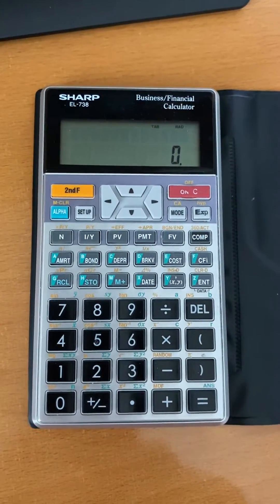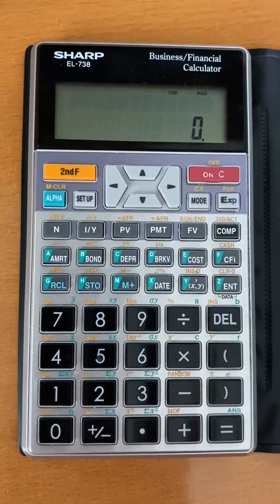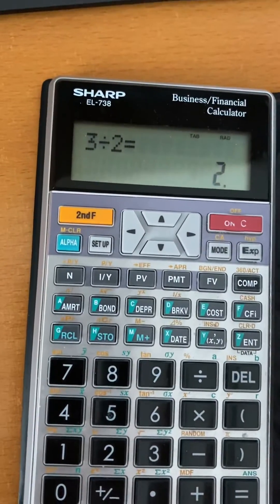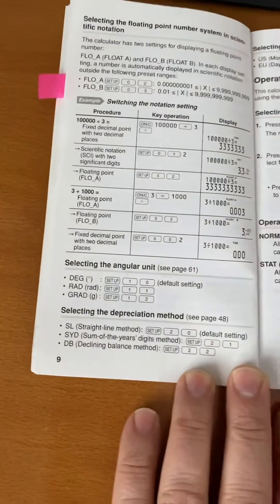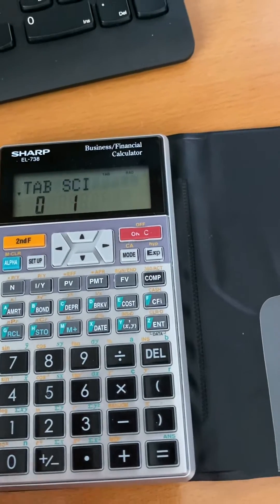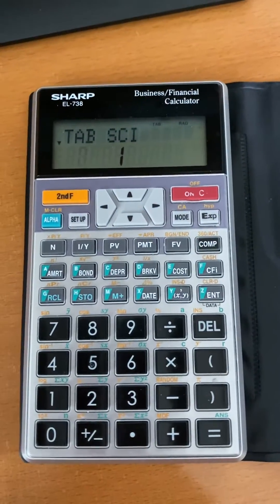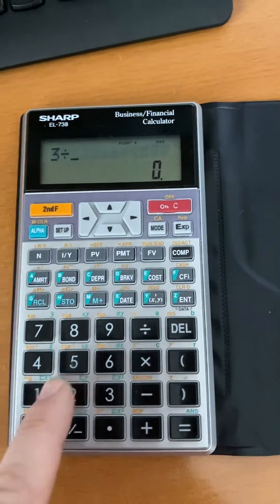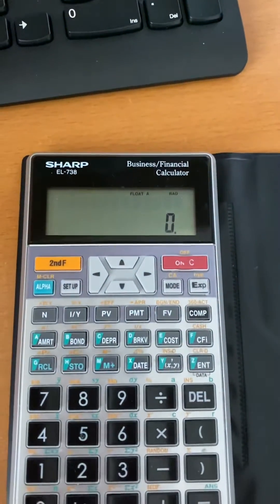Decimal format setup on Sharp EL-738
Demo for setting up decimal format on Sharp EL-738 calculator.

I recommend Floating A mode. Press: setup + 0 + 2

For fixed mode press: setup + 0 + 0 + (0-9) the # of digits you want after the decimal

For scientific mode press: setup + 0 +1 + (0-9) the # of significant digits you want displayed

There is also a floating B mode which is a floating scientific notation mode (not covered in the video). Press setup + 0 + 3

The reason I like Floating A mode it’s it displays the full decimal until it runs out of screen but doesn’t display more than necessary. I don’t like 2 fixed decimal places even when working with money because it is easy to round to the nearest penny but if fixing the display to 2 decimal places it doesn’t work when calculating something such as a daily interest rate. I don’t want to have to change the mode all the time and I don’t want too risk miscalculating something because I went with a rounded number and didn’t realize it.